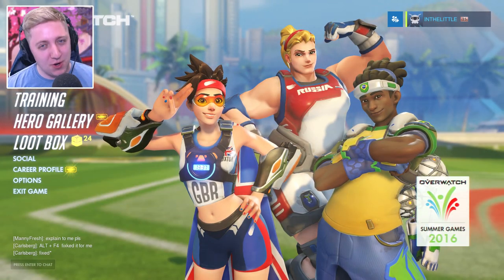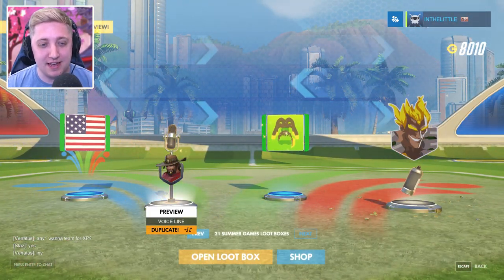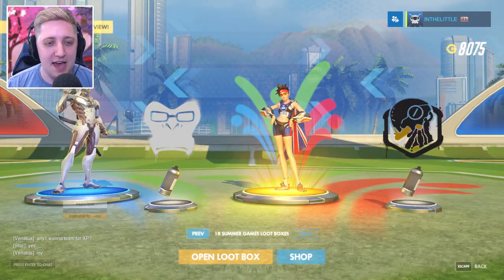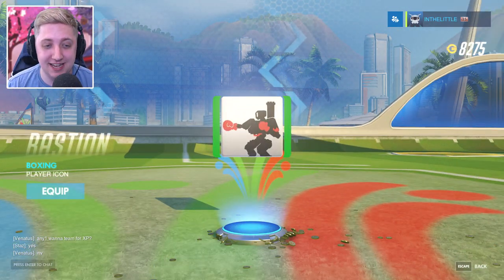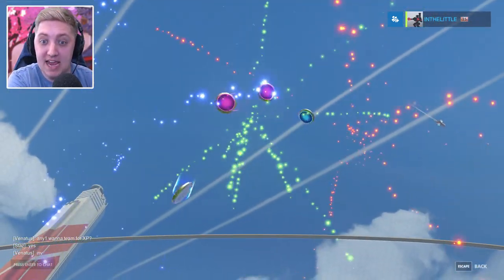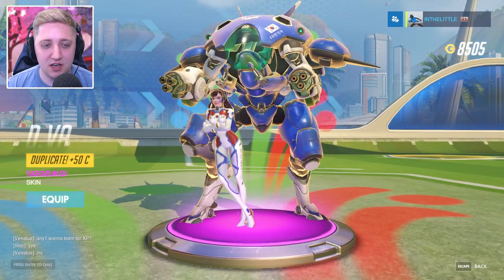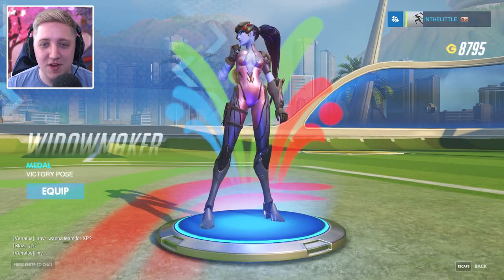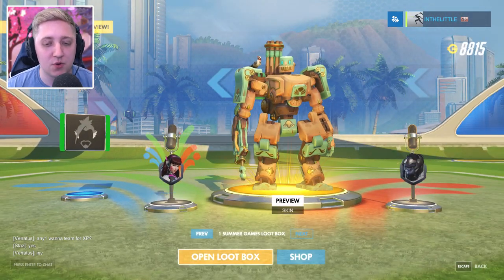Overwatch Loot Unboxing - Summer Games 2016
BYEEE! ^_^ x